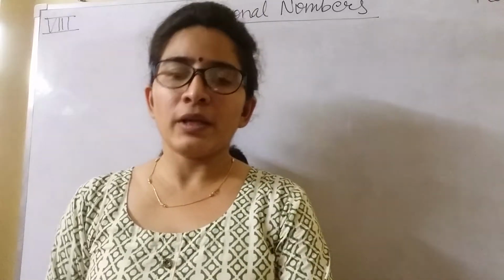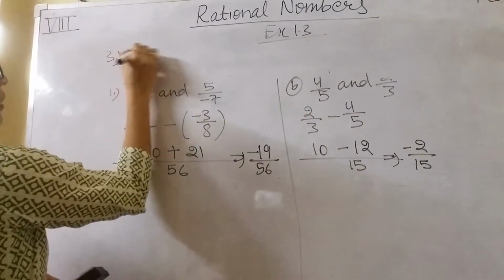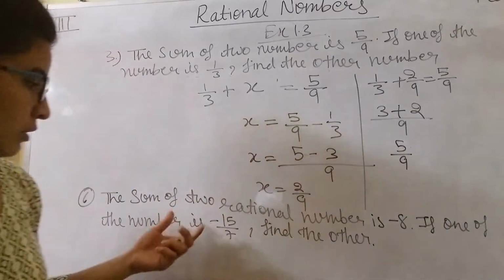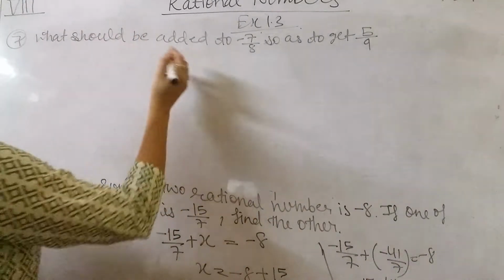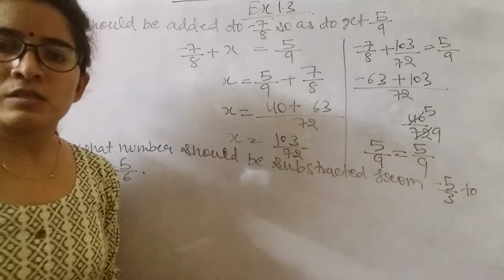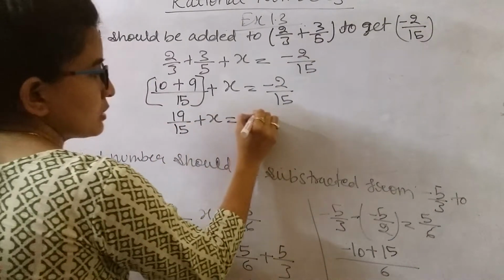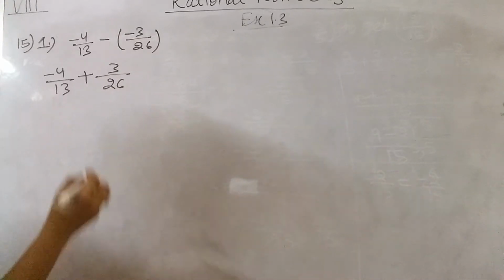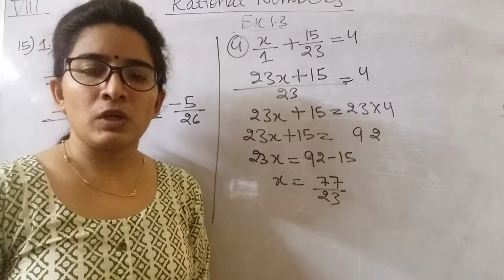Rational Numbers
Ex 1.3 subtract one rational number from other
PLEASE GO THROUGH THE FOLLOWING LINK FOR MORE DETAILS